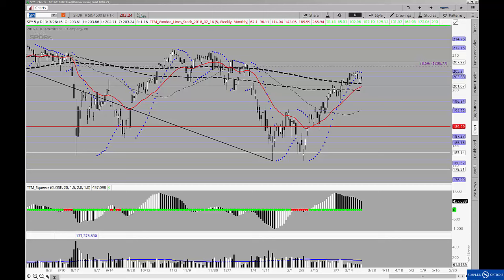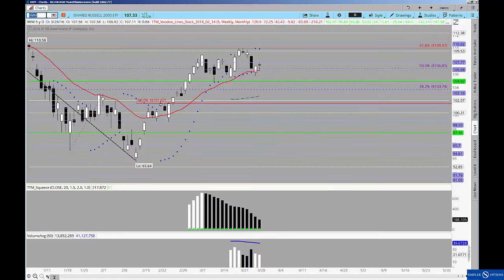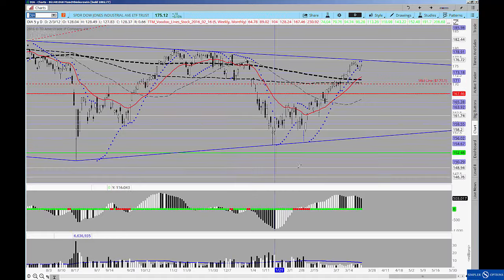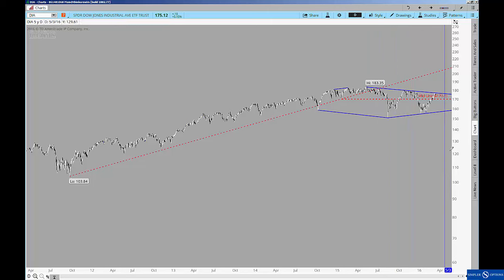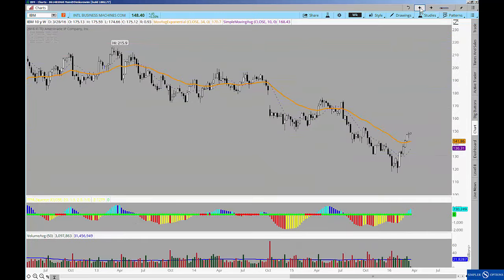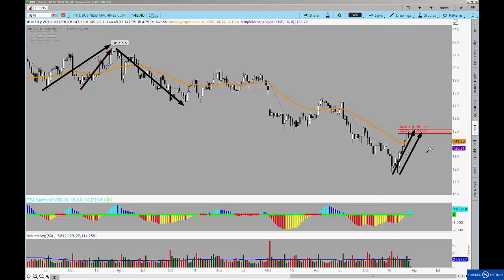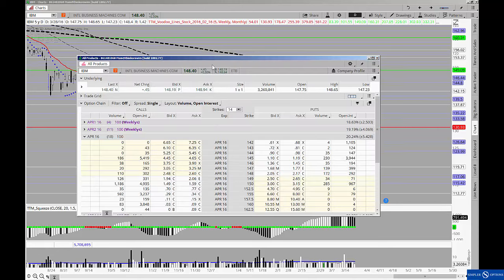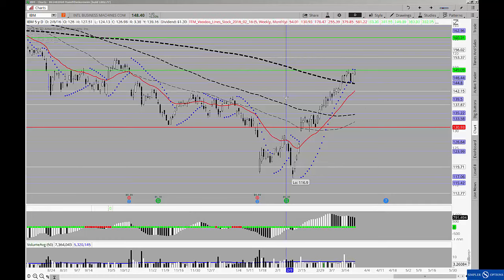All Indexes Aren't Created Equal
Bulls were in control for most of today's session, but we still haven't seen much in the way of volume. I can't say I love the idea of shorting stock indexes here, but we can use a comparison of their ETFs to look for ideas in various equities. Let's take this idea and look at a setup in IBM for Tuesday.

Henry Gambell
Forecast for Tuesday, March 29, 2016